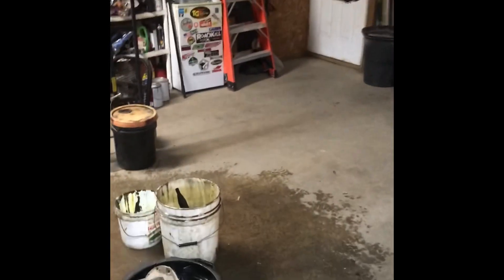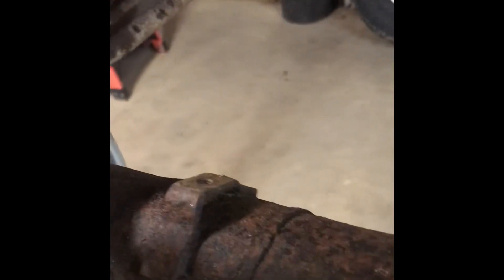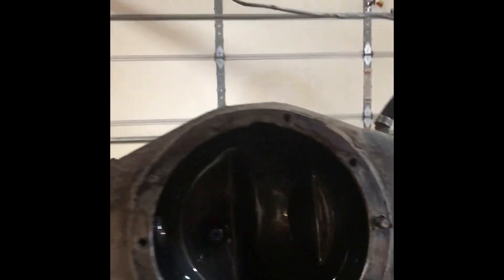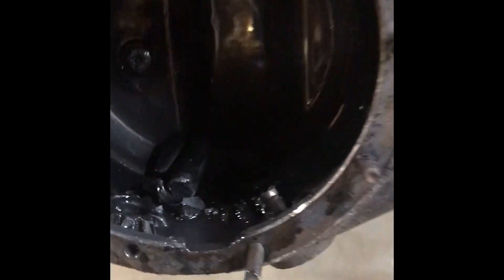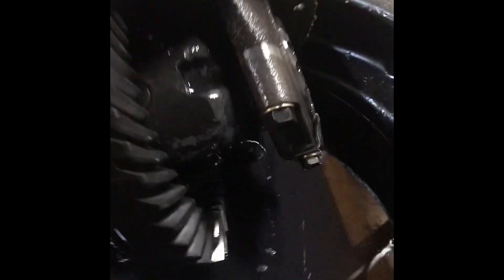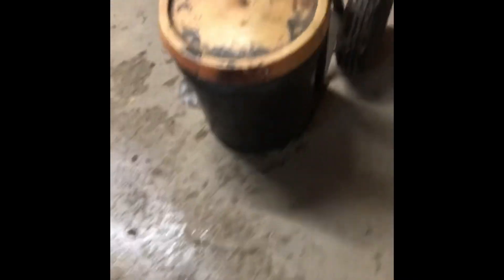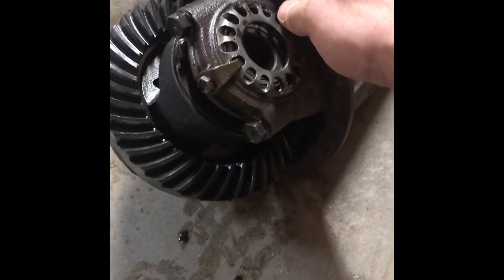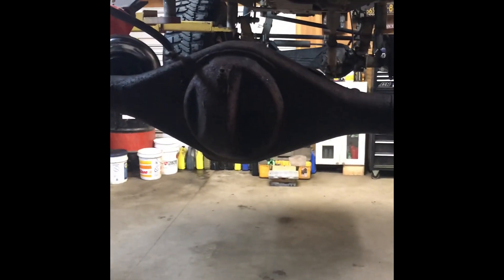Stomper blown rear diff... again.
Quick little carnage clip from my latest outing.